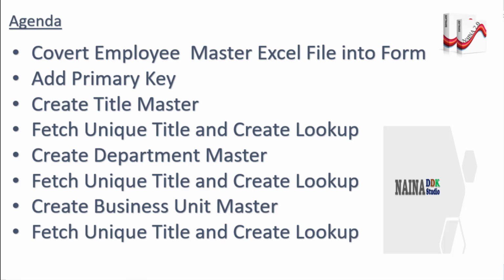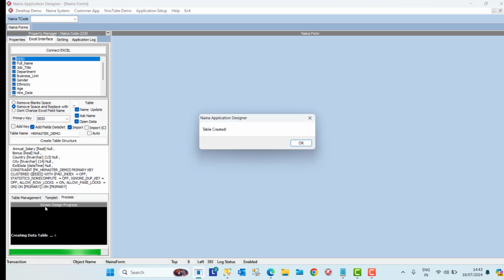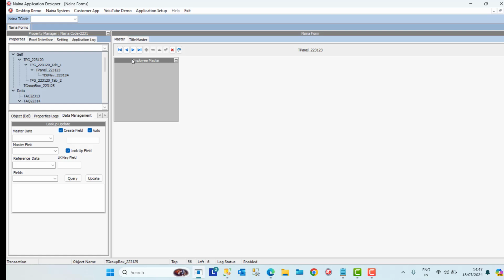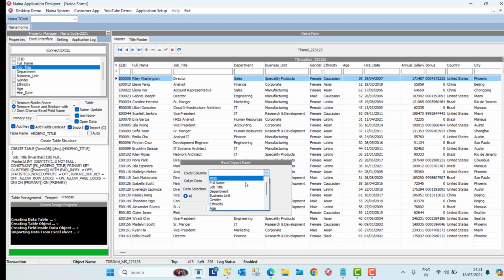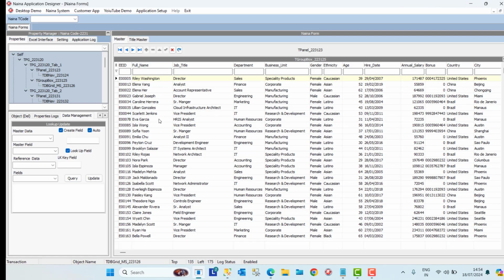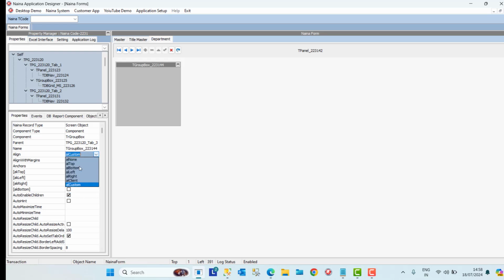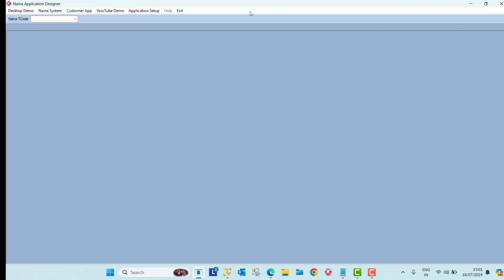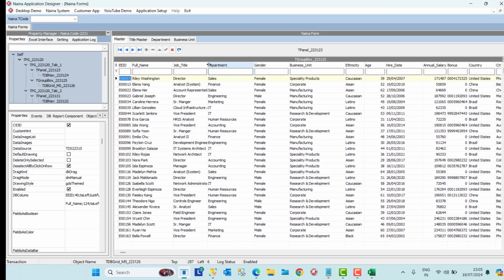Employee Form Design Using Excel Sheet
I have given example in this Video , How we can develop Form within Naina Using Excel file.  1st System Create Table in SQL Server Database as Excel sheet. Create Dataset Objects , Import Data and Then Create Three Lookup Tables For Title, Department, Business Unit.

All the process are doing without writing a single line code.